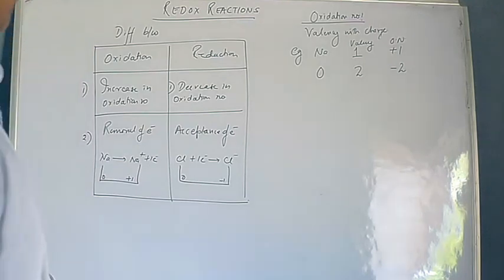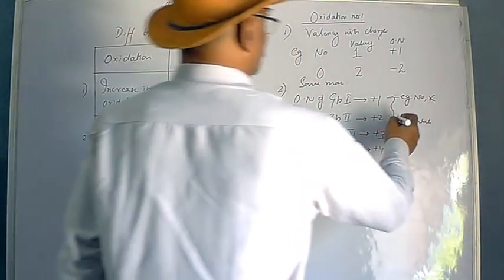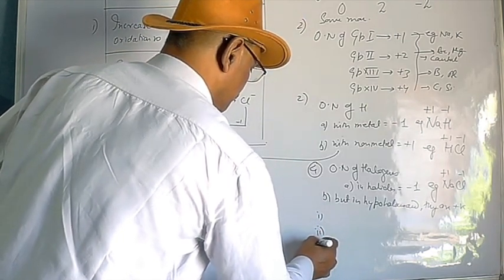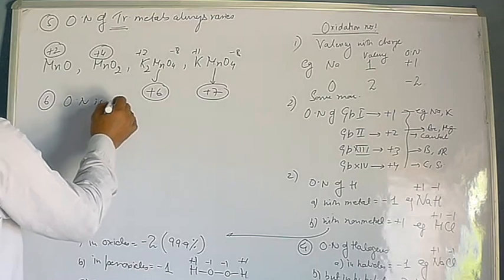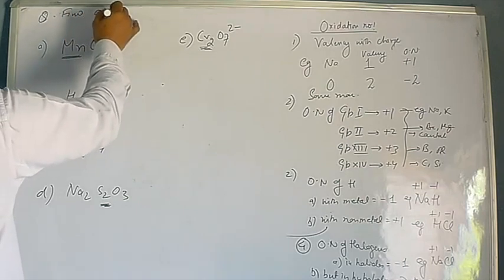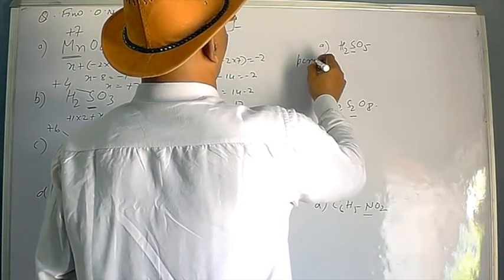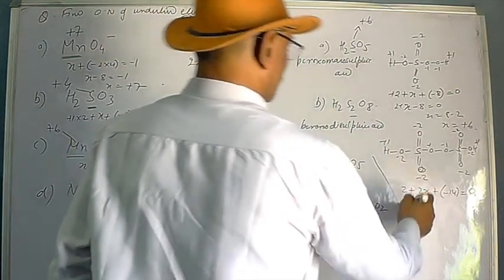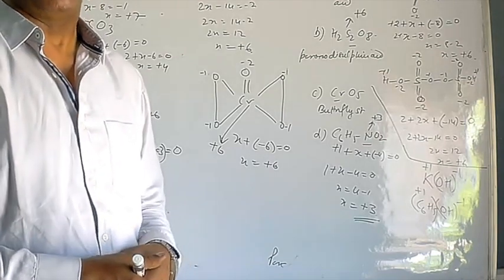BALANCING EQUATION I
BALANCING IONIC EQUATION NCERT XI